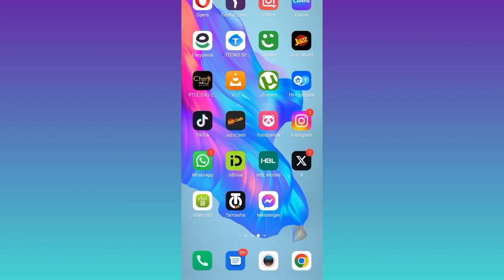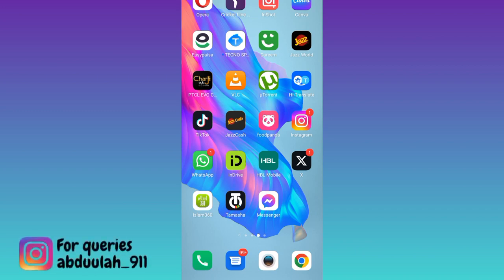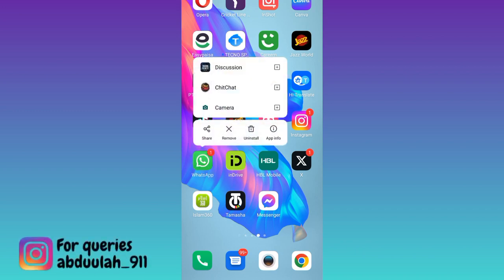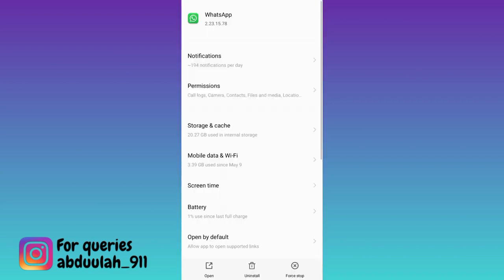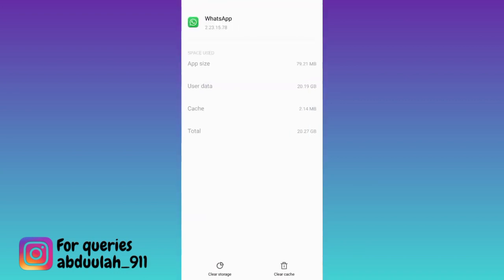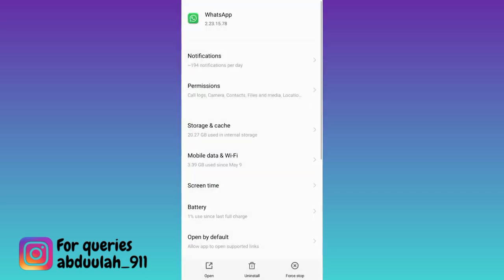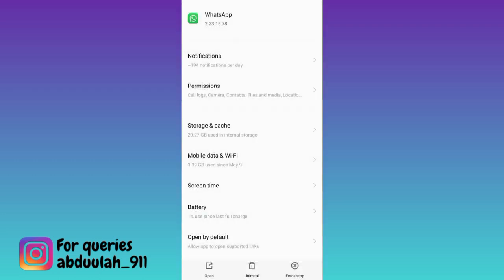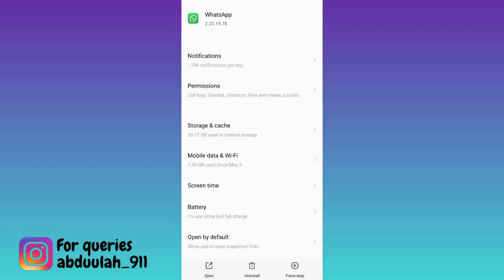How to Solve Waiting For This Message This May Take a While Problem on WhatsApp (2023)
In today's video, I am going to show you how to solve waiting for this message this may take a while problem on whatsapp. Sometimes when we log in our whatsapp account on a new device we see this error saying waiting for this message this may take a while. So if you are facing this same issue then this video is for you.